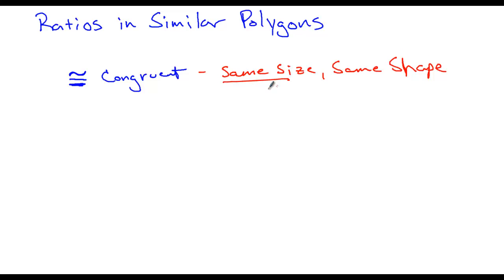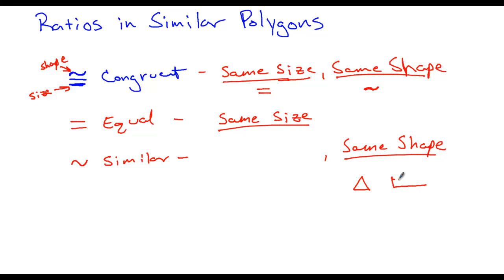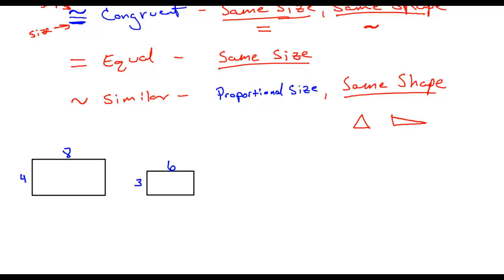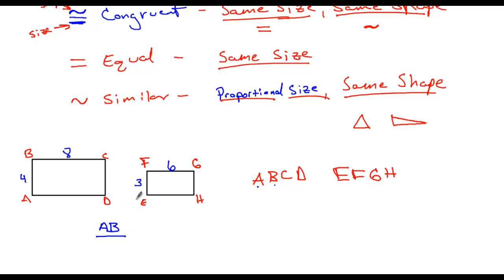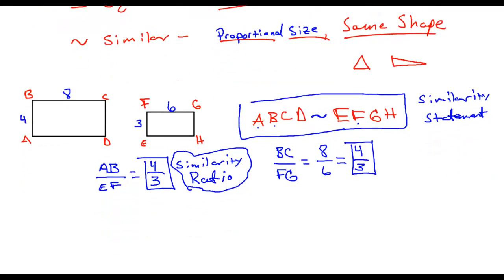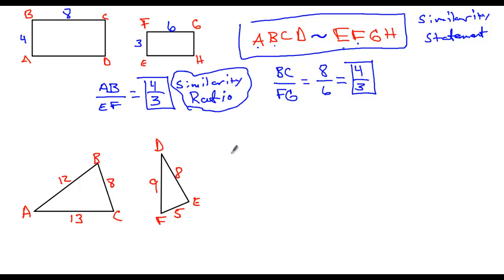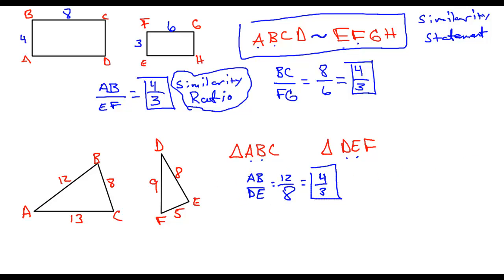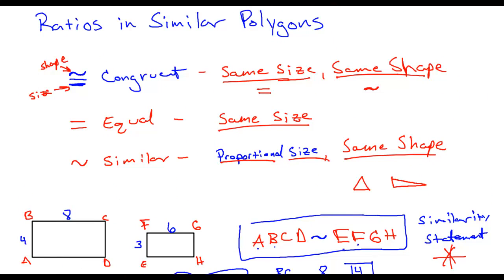Similarity in Polygons